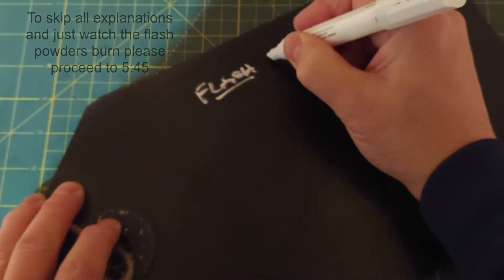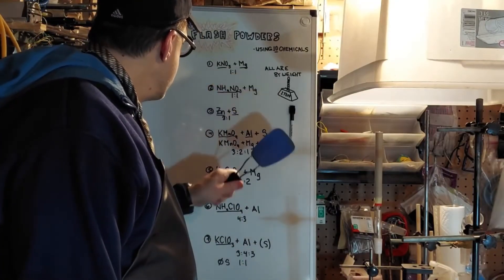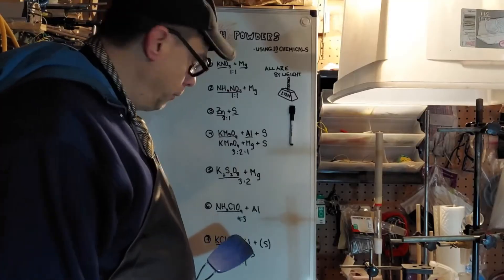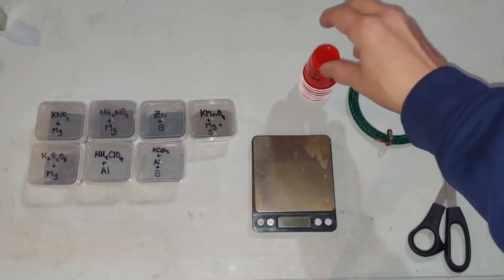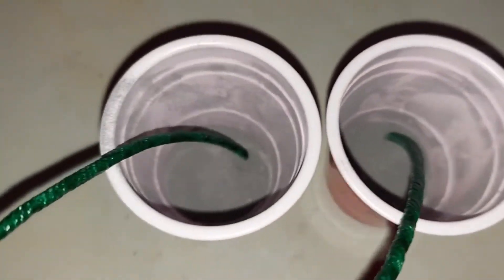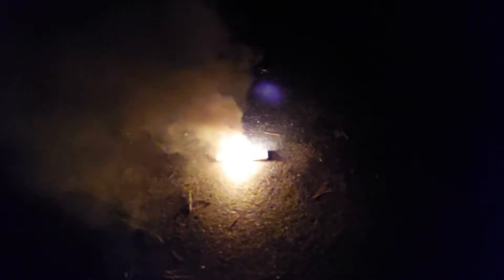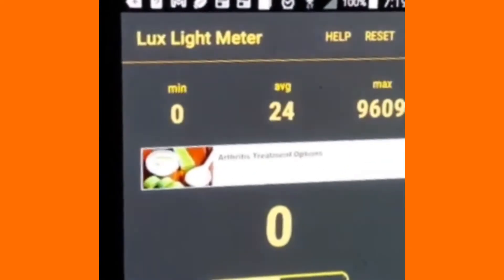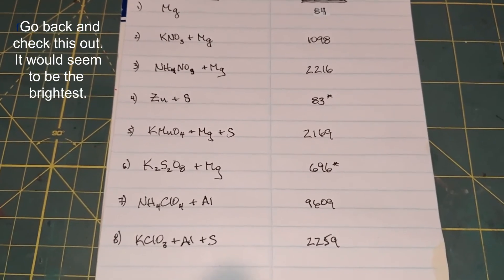7 Flash Powders - Making And Comparing Them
There are dozens of recipes for flash powders.  Using 10 different ingredients seven types of flash powders are mixed and tested.  Then, using a phone app lux meter the brightness of each flash powder was measured against the others.   This is for demonstration purposes only.  Please do not attempt.